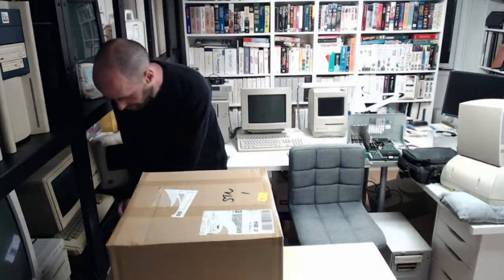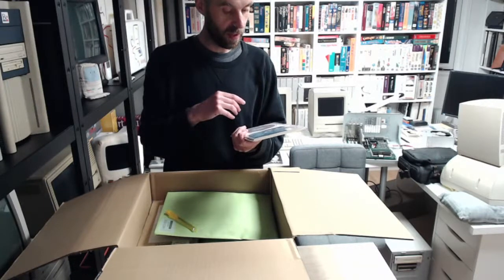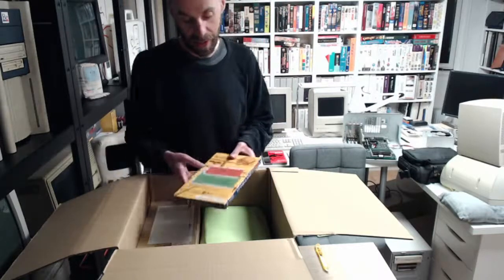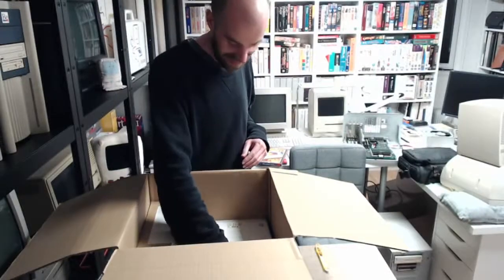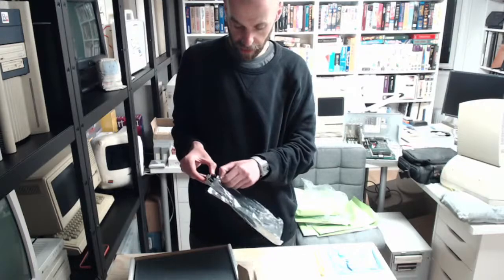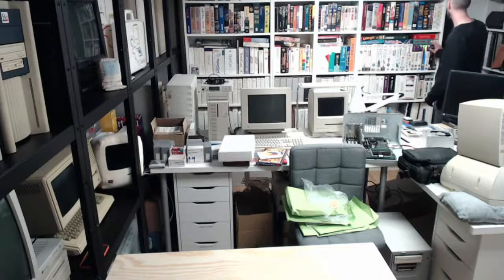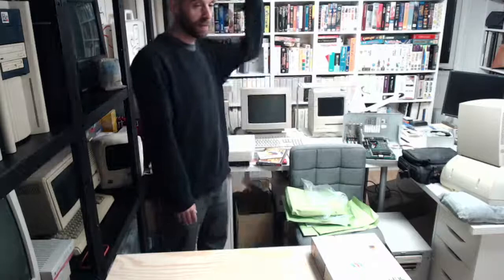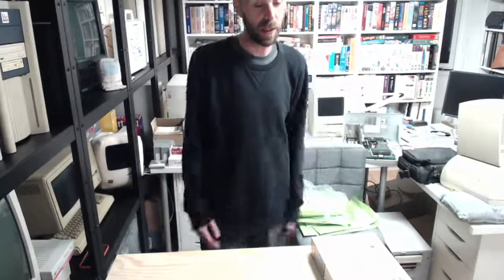Unboxing vintage Macintosh goodies from Japan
I open a bunch of stuff that just arrived from Japan, then show a few other pieces of software that arrived recently. At the end we discuss a few HyperCard alternatives. Then I go to bed!